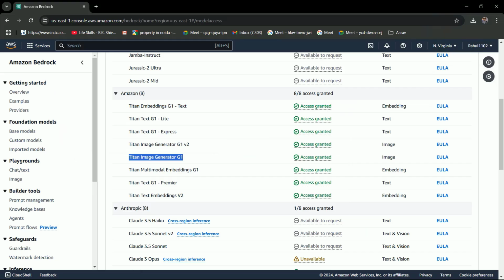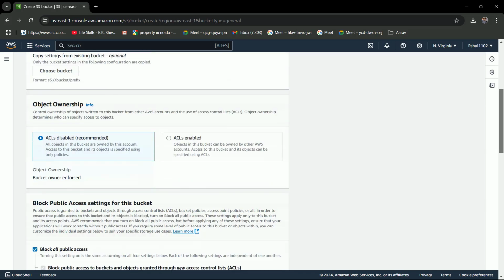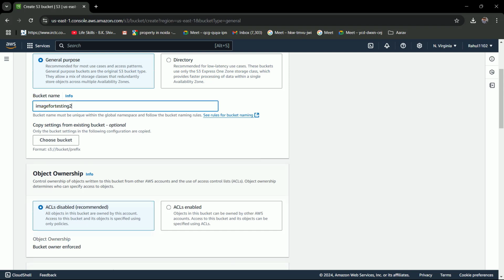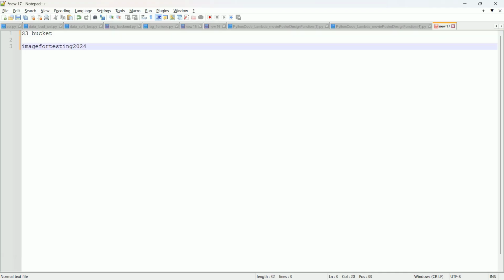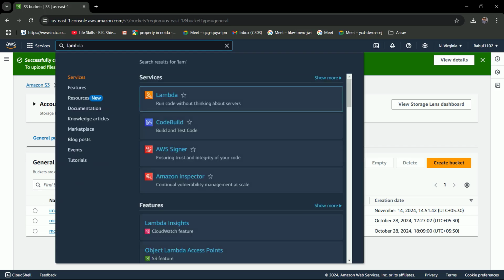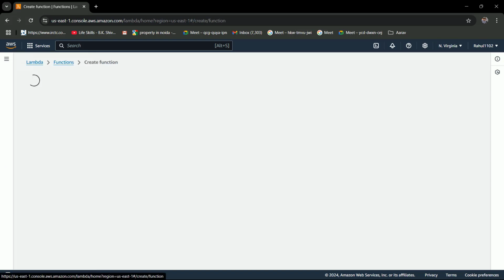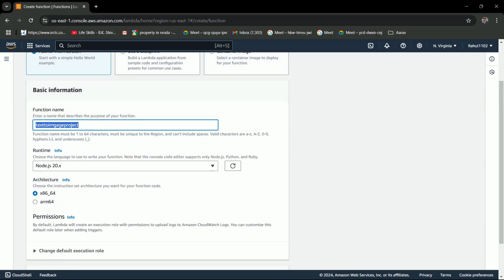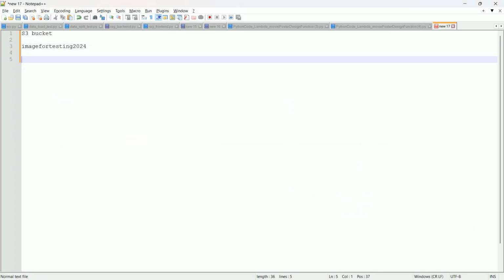Create S3 Bucket and Lambda Function-33